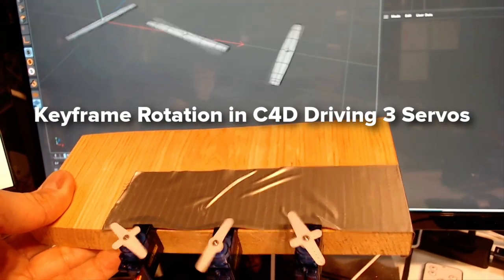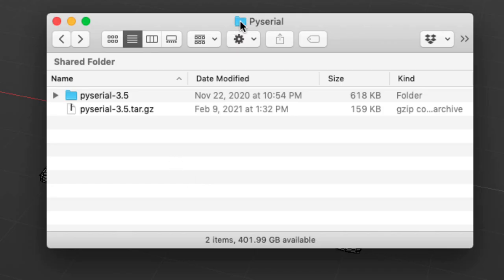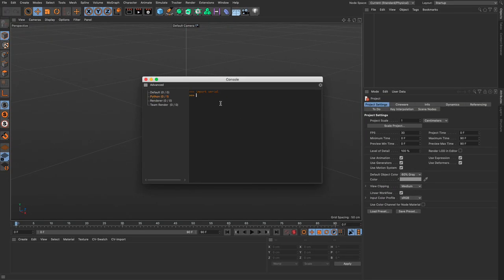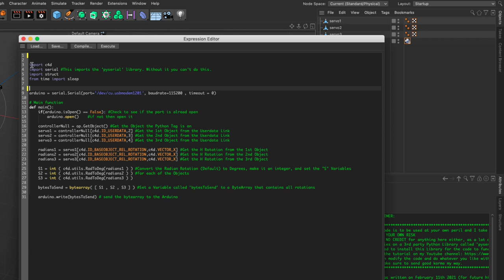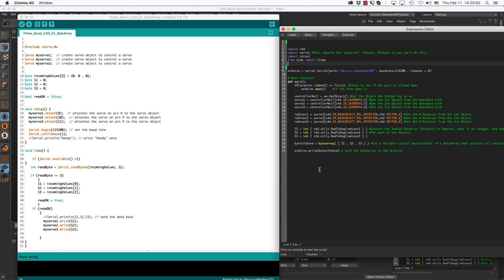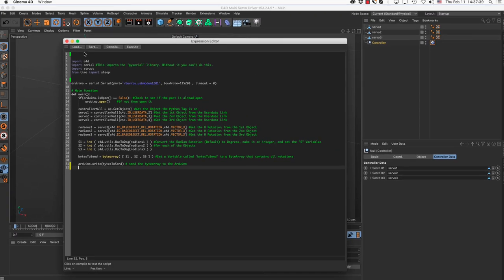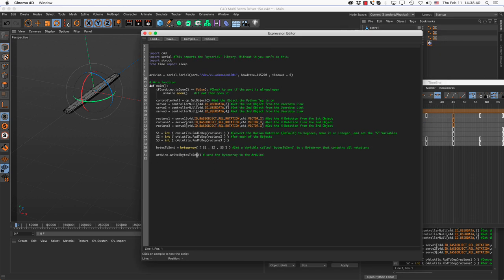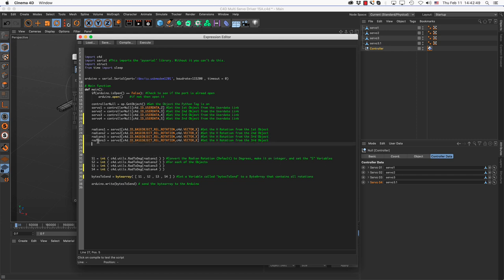Controlling Servos from Cinema 4D using an Arduino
In this long form tutorial, I will show you how to control 3 servos connected to an Arduino or other compatible Micro Controller, from Cinema 4D. The project consists of a Cinema 4D file, that includes a Python tag which requires the "pyserial" library to function, and an Arduino Sketch.
In the process, I will explain how to install the "serial" library in Cinema 4D's python, what the code does, and how to connect the servos to the Arduino.
A big shout-out goes to Manuel Magalhaes (Twitter @valkaari for writing the most important part of the Arduino code, the byte stream decoding. Thank you Manuel!

You can get the "pyserial" library and read the documentation

00:00 - intro
02:35 - PySerial
05:44 - Python Code in Cinema 4D
27:00 - Arduino Sketch
33:33 - Hooking Up Servos to Arduino
44:12 - Epilog

To keep getting great Cinema 4D video tutorials:
1. Like
4.